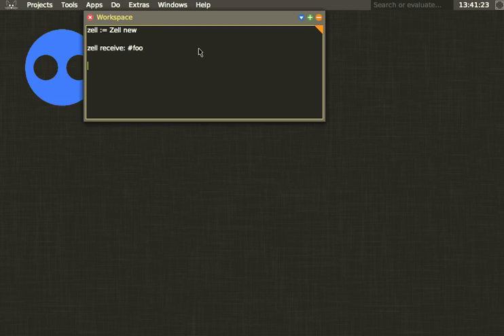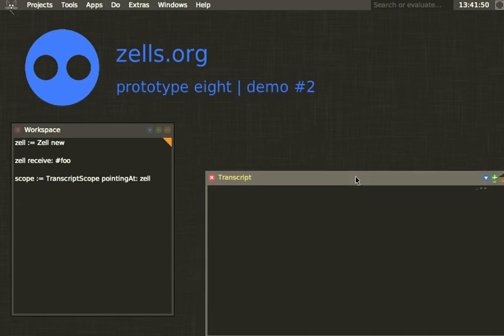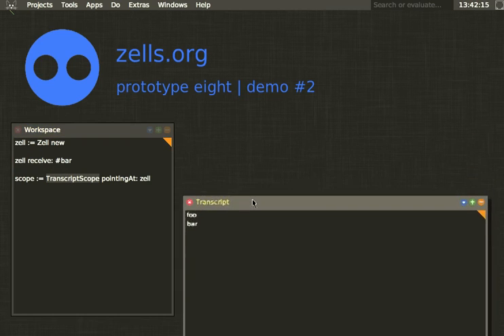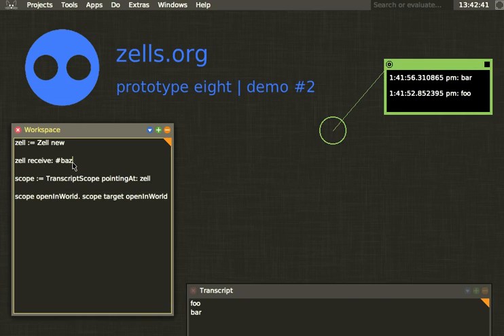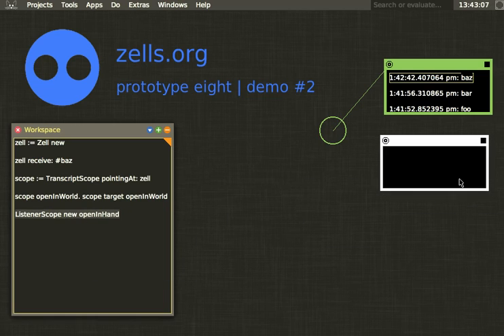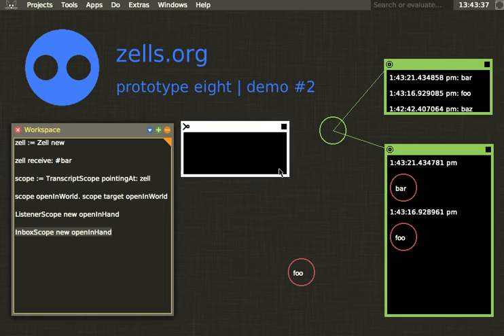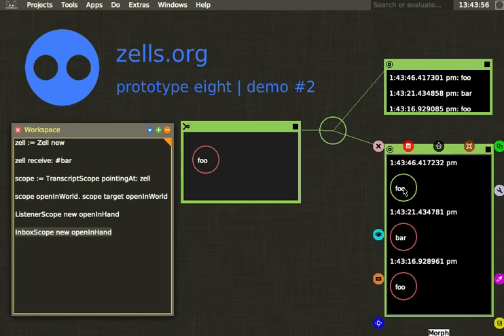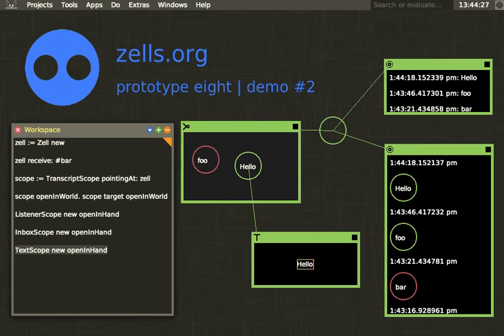zells - prototype eight - demo 2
This is the second demo of prototype eight of the zells project. It shows how Zells to send and display simple text values.